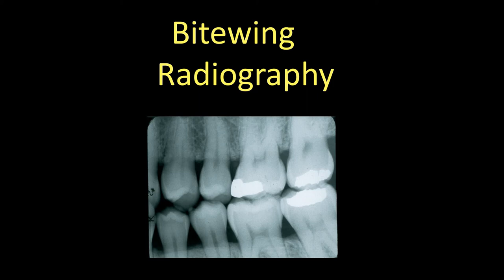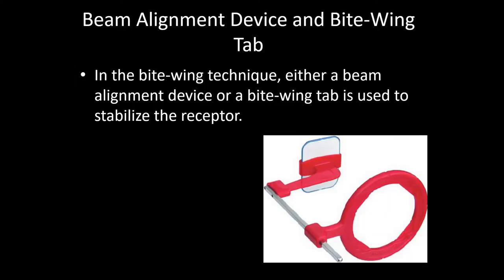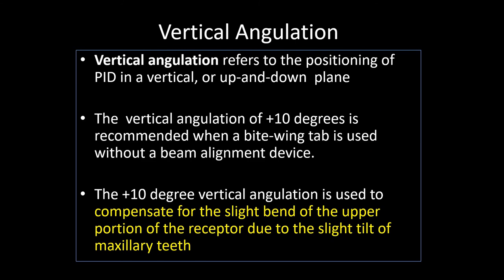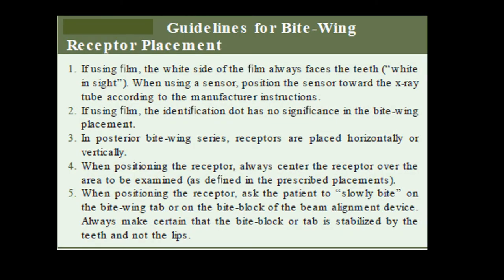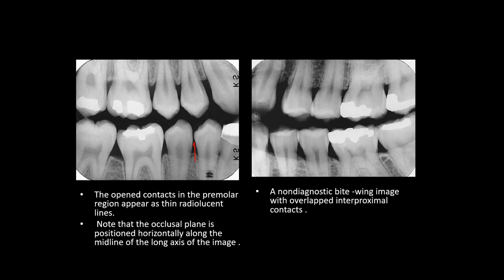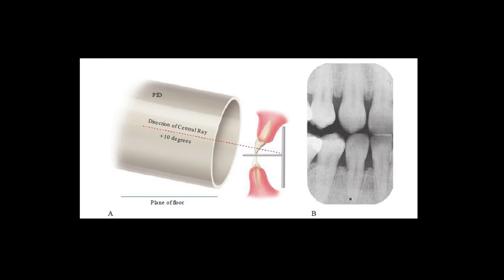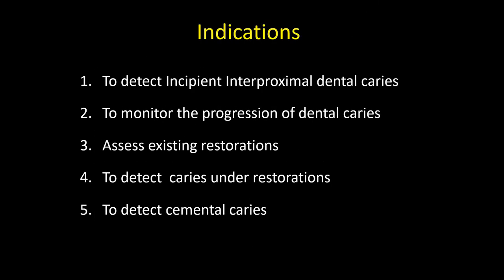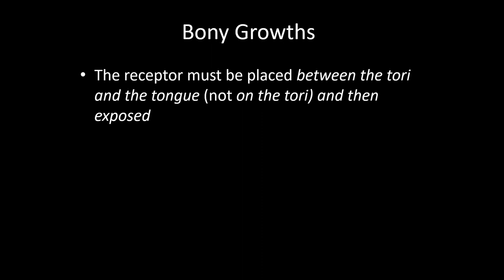Bitewing Radiography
indications and method of bitewing radiography